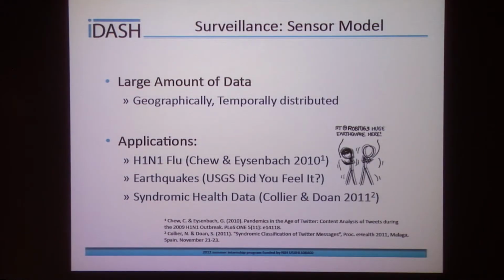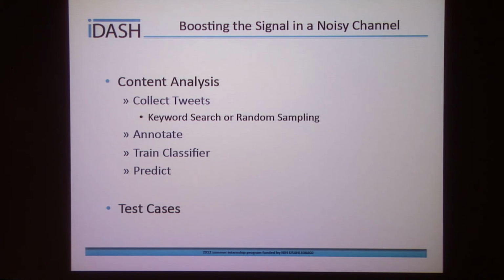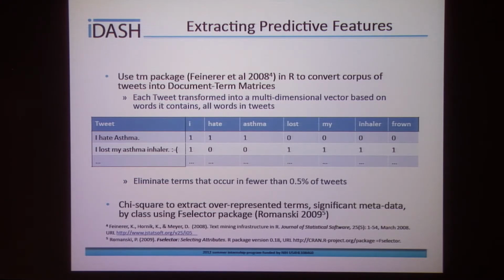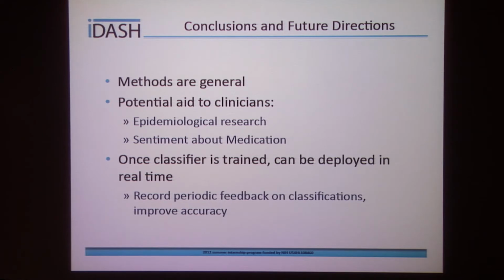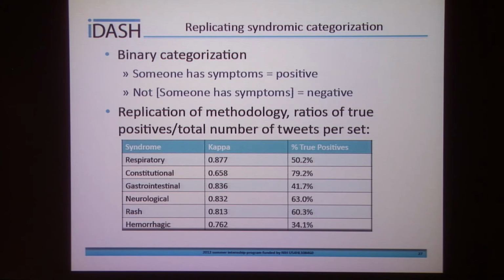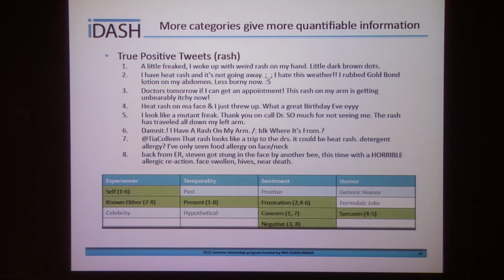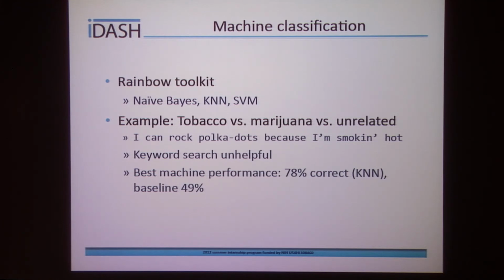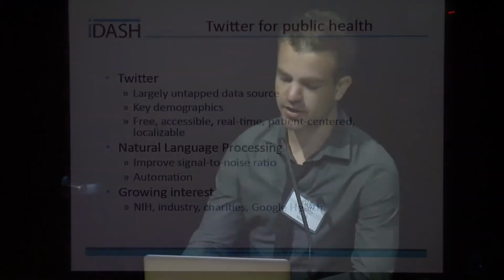Special team presentation: Twitter for Public Health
1. Content Analysis of Asthma-Related Tweets
Gwen Gillingham

2. Content Analysis of Syndromic Tweets
Bethany Keffala, MA

3. Twitter for Tobacco Surveillance
Mark Myslín